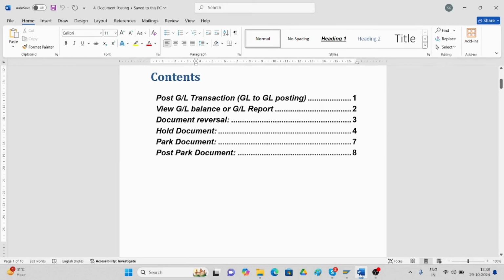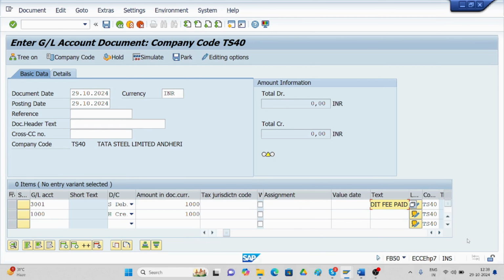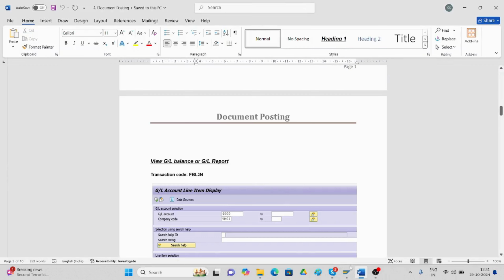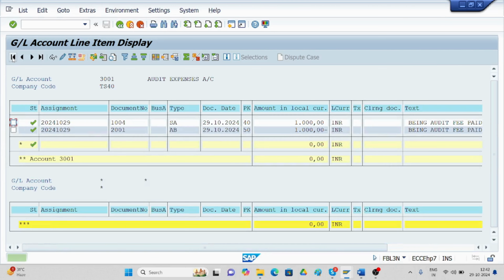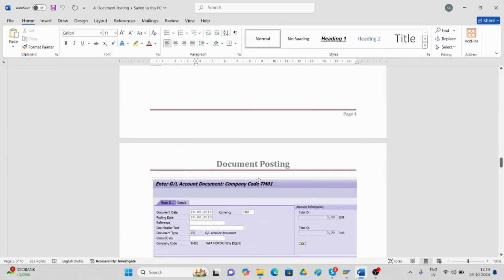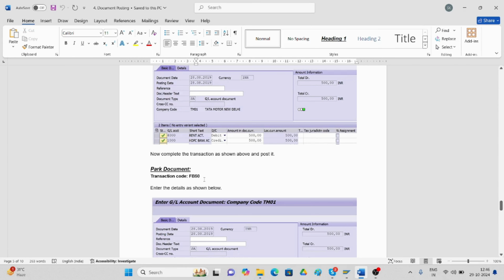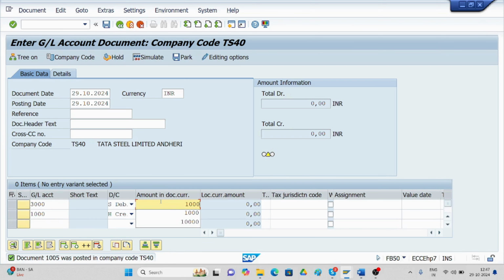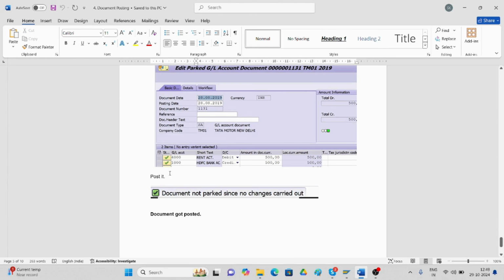7. HOW TO POST G/L DOC, PARK DOC, HOLD DOC, REVERSE DOC